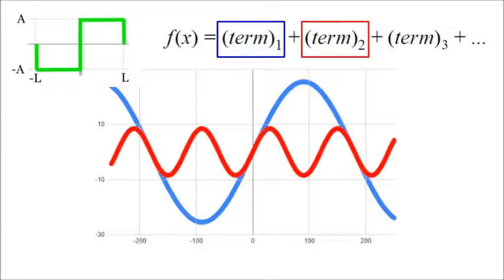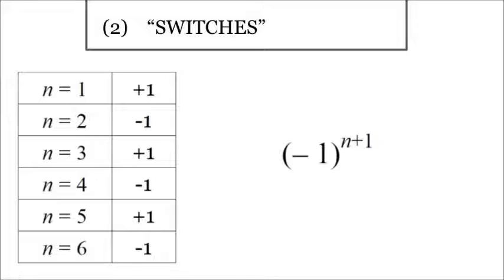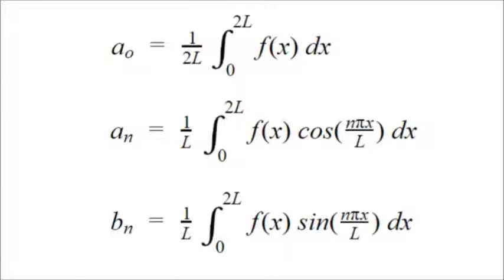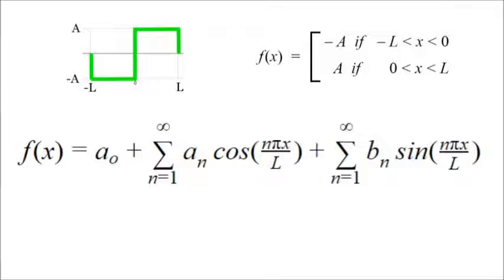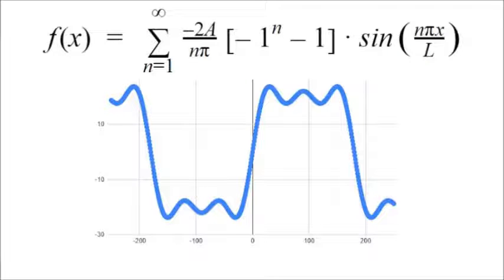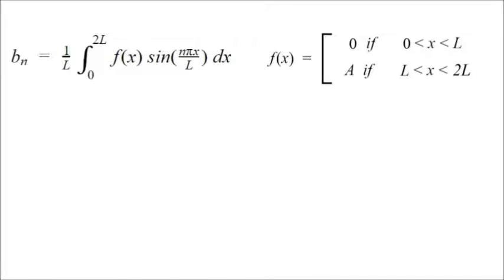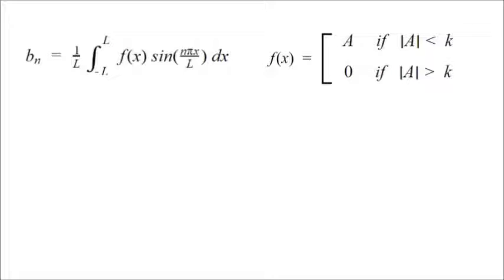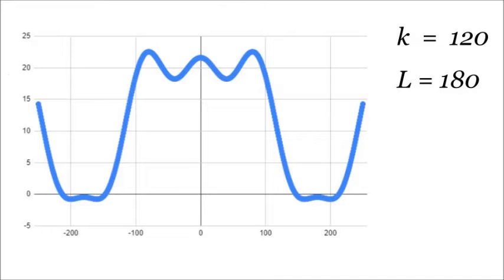Paris in the cosine - part two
step by step process to find the Fourier series for a square wave